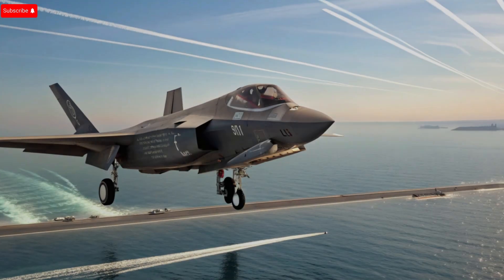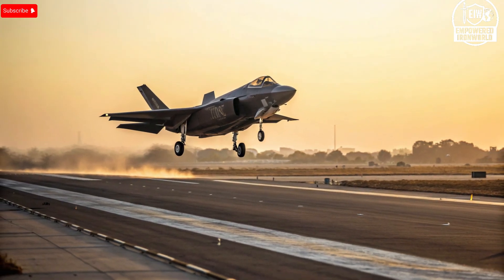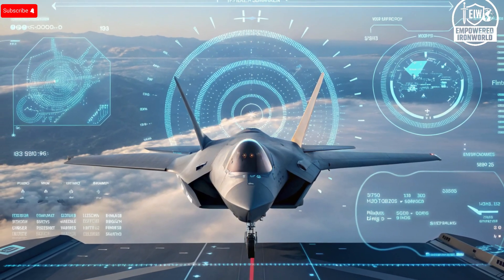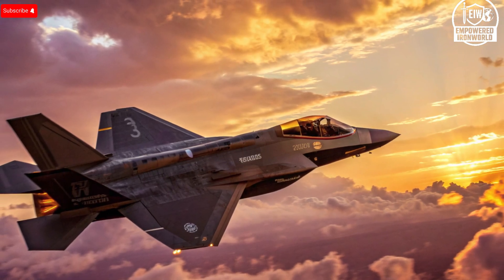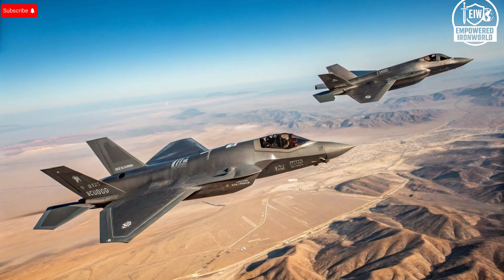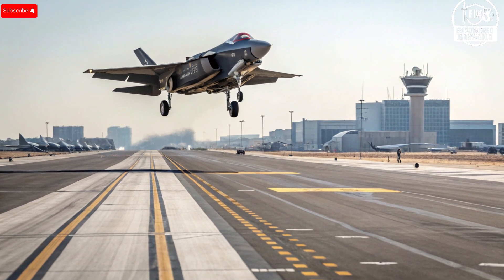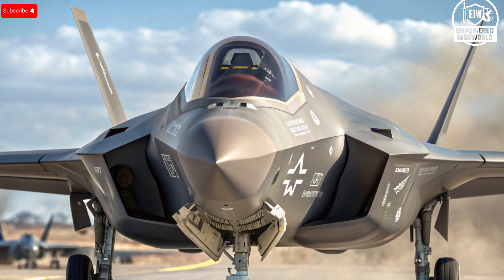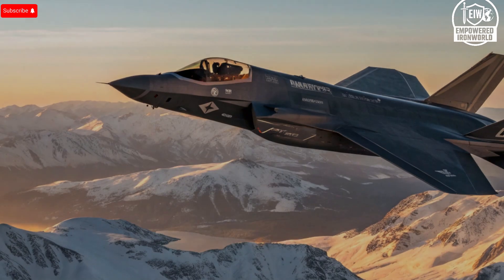Why are Israel’s F-35I jets being upgraded more quickly than the United States’ F-35s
Discover why Israel’s F 35I “Adir” jets are being upgraded faster than the United States’ F 35s. In this video, we break down the exterior design, interior systems, performance, safety features, unique selling points, and price, explaining how Israel achieves rapid upgrades and operational autonomy. Learn about the conformal fuel tanks, advanced avionics, electronic warfare systems, and why these jets are considered some of the most advanced stealth fighters in the world. This video is very detailed and perfect for aviation enthusiasts, defense tech lovers, and anyone curious about modern fighter jet technology.